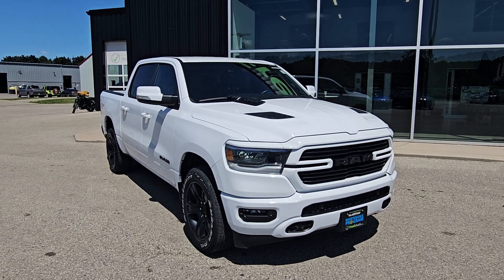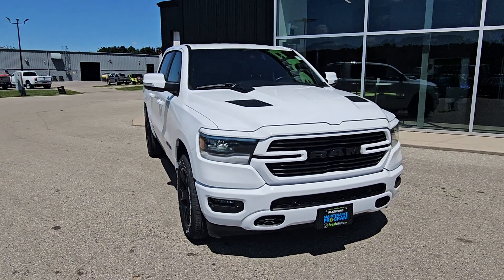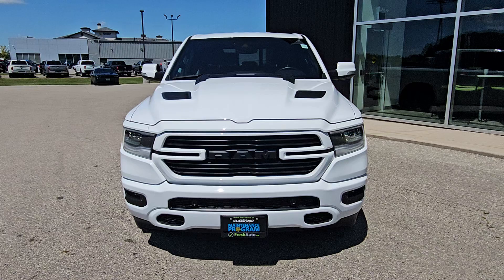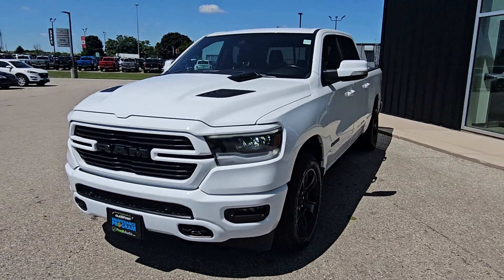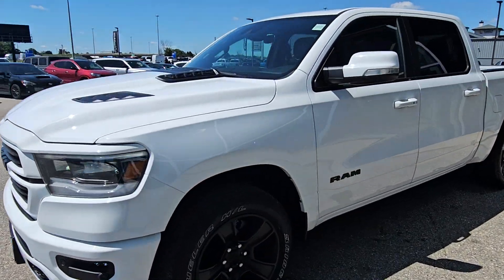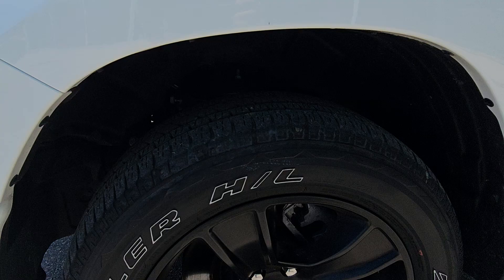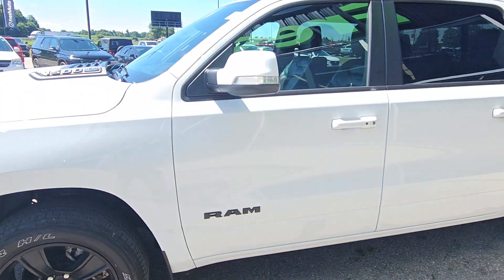7052 - 2022 Ram 1500